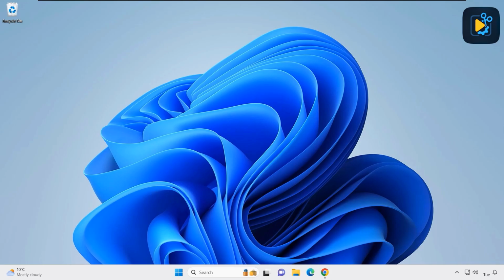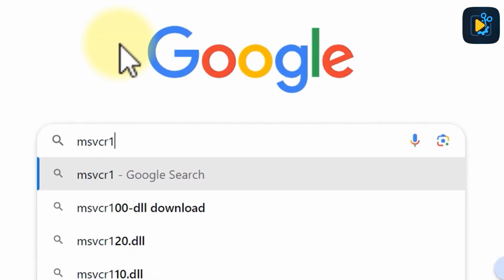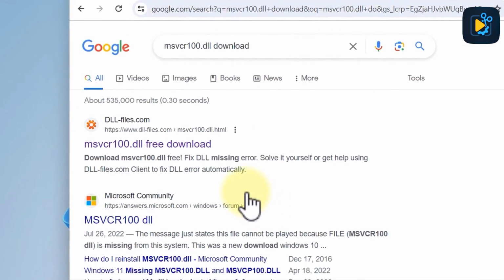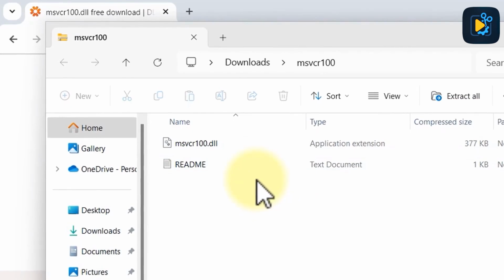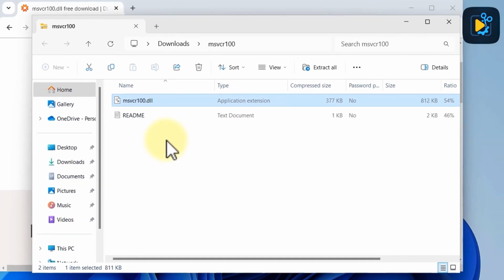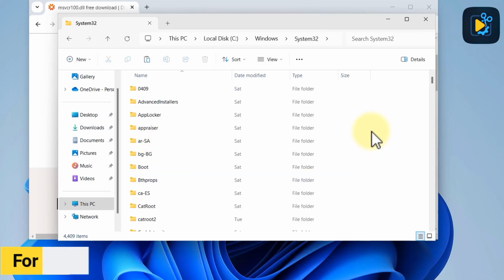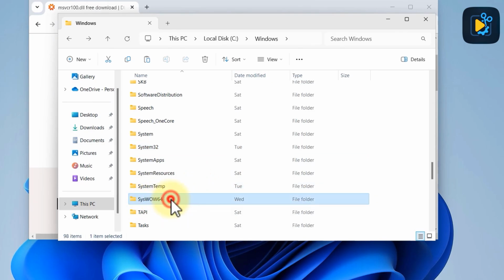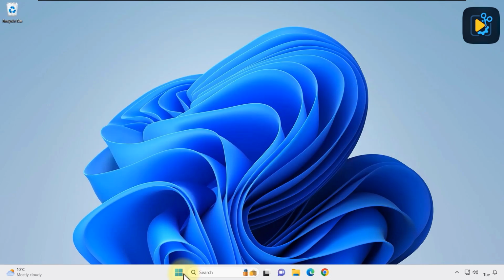Fix Missing DLL Files Windows – Download DLL Safely & Solve Errors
Learn how to fix missing DLL files on Windows safely and easily! 🖥️✅

In this tutorial, we show you how to restore missing DLL files to fix errors in programs and games.
This video focuses on downloading DLL files from official and trusted sources to avoid viruses and malware.

✅ What you’ll learn in this video:

How to safely download missing DLL files

Where to place DLL files (Program folder or C:\Windows\System32)

Restarting your PC to apply the changes

Tips to avoid DLL errors in the future

Follow these steps and your programs and games will run smoothly and error-free!